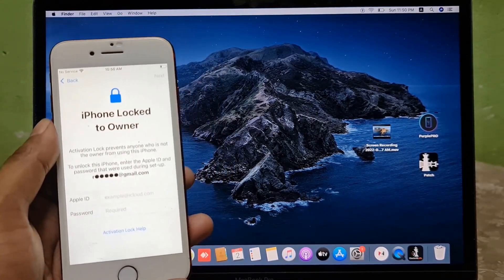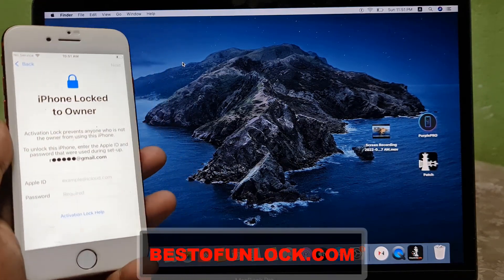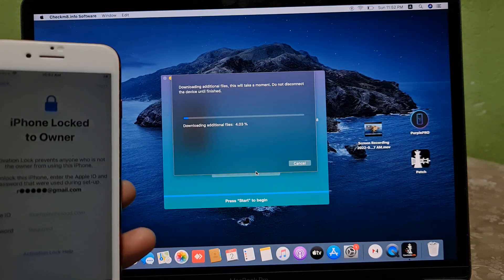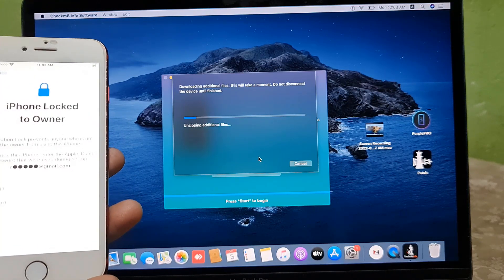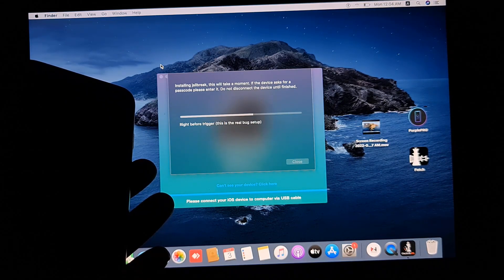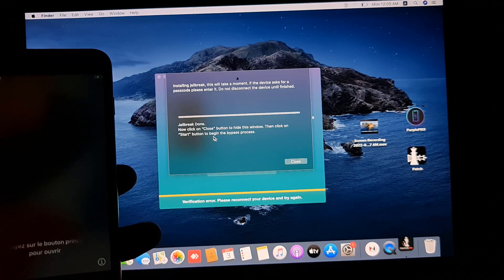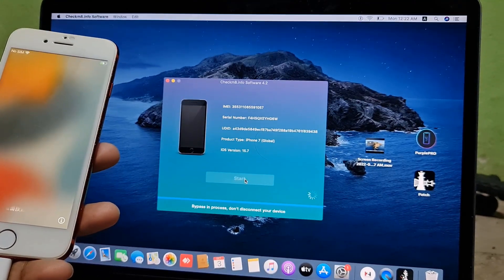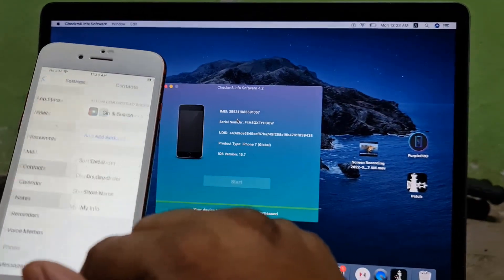iOS 15.7 Bypass iCloud Activation Lock Without Change Serial One Click to Bypass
No need to change serial Number, no need dcsd cable When Bypass iCloud iOS 15.7 iPhone 6S,7,7plus,iPads, For Active

𝐓𝐡𝐞 𝐕𝐢𝐝𝐞𝐨 𝐡𝐞𝐥𝐩𝐬 𝐲𝐨𝐮 𝐢𝐧 𝐭𝐡𝐞 𝐟𝐨𝐥𝐥𝐨𝐰𝐢𝐧𝐠 𝐢𝐬𝐬𝐮𝐞𝐬:
How to Bypass apple id,